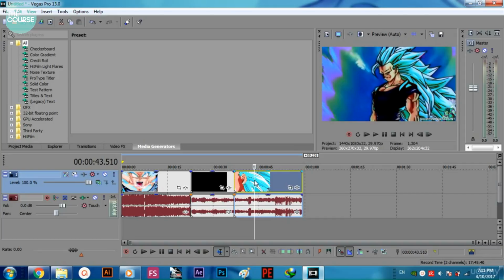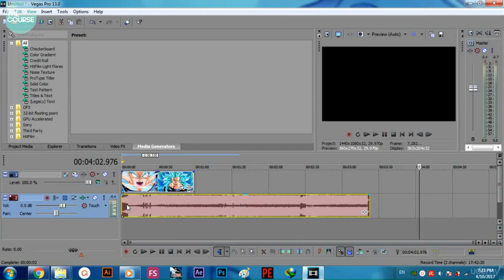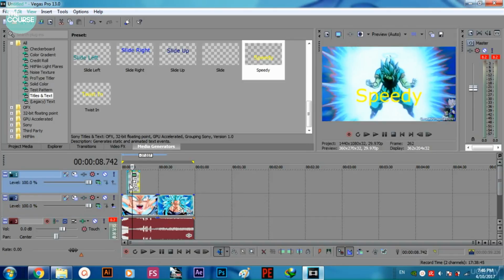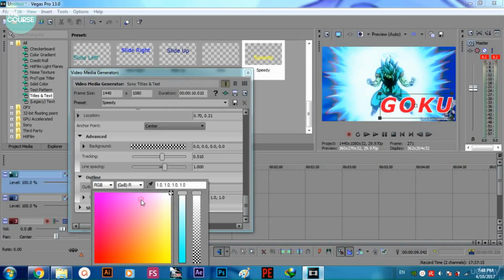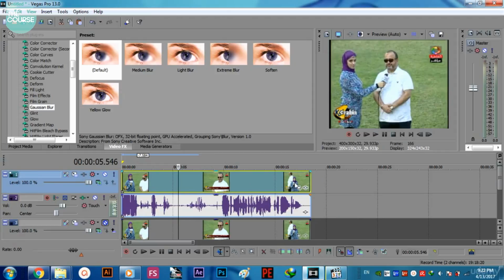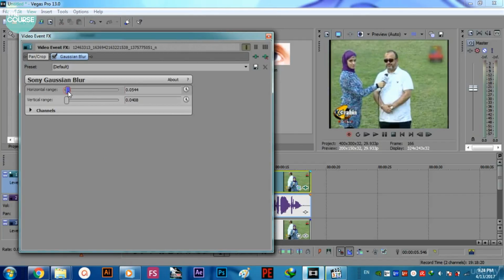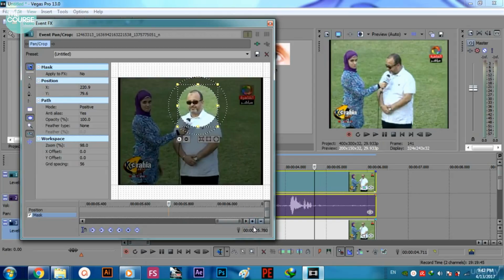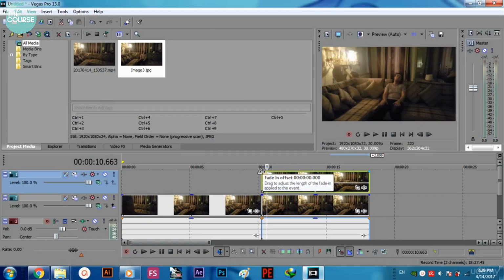how to be professional in Sony Vegas (part2)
With this course you learn how to be prof in Sony Vegas,from zero to hero